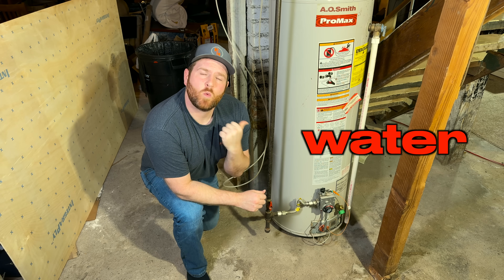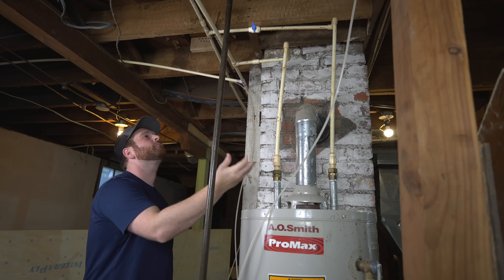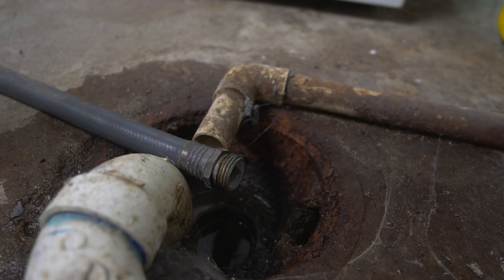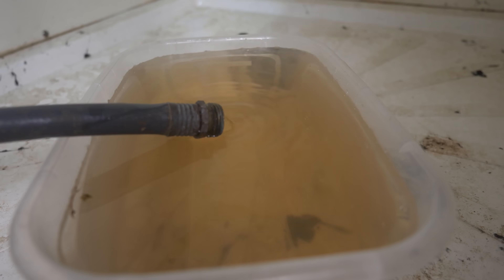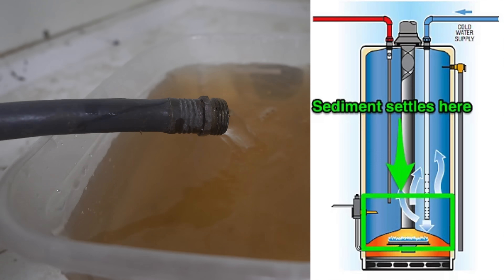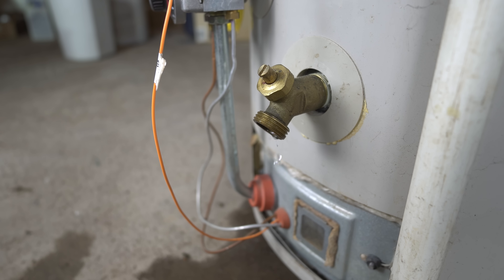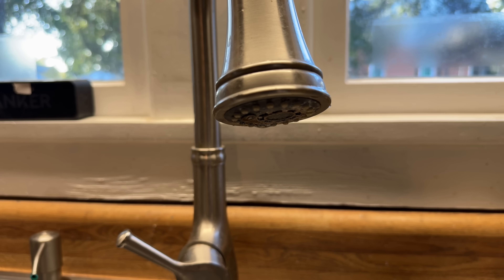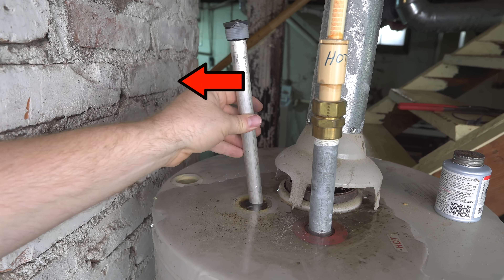Correct Way to FLUSH WATER HEATER! 2-Minute Tutorial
Flushing your water heater is one way you can add years to its lifespan. This process removes any sediment building up at the bottom of your hot water heater.  This buildup of sediment can cause corrosion to your tank and reduce its heating efficiency.  I take you through a detailed step by step process on how to drain and flush your water heater and explain why this is necessary.  I'll even show you how to keep your shut-off valve from leaking!

HIGHLY RECOMMENDED:
🔗 Brass Caps For Shut-off Valve/Hose